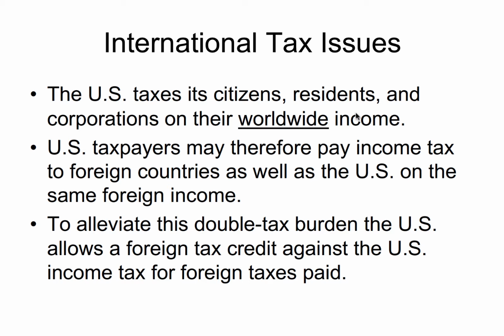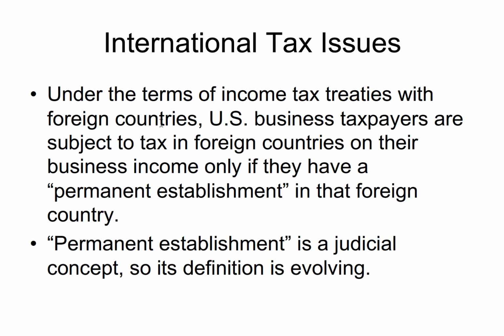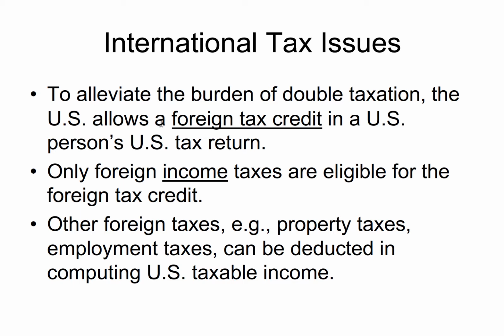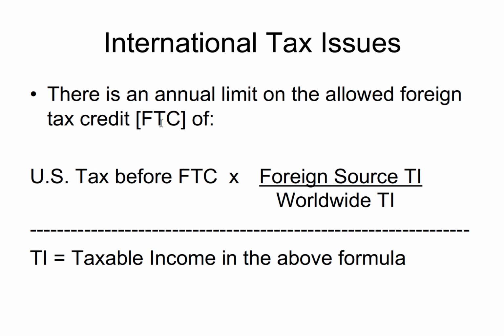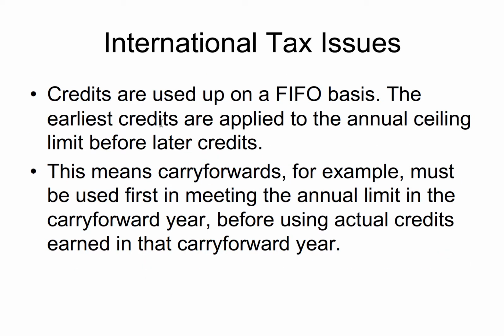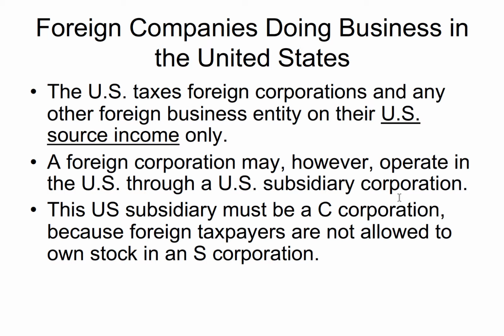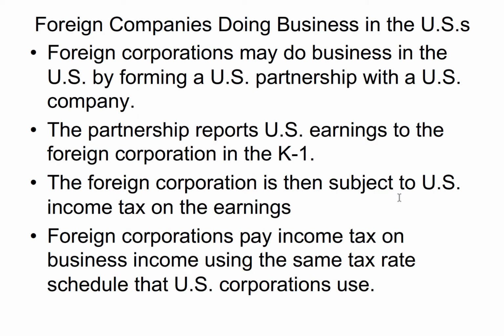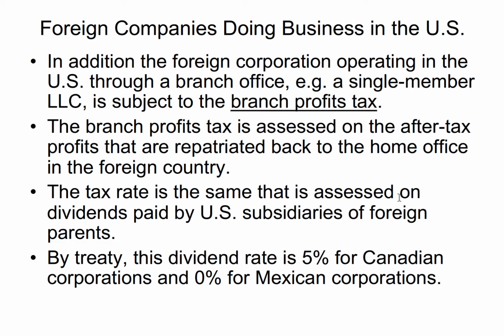Introduction to International Tax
This is a basic discussion of international tax outbound and inbound issues.